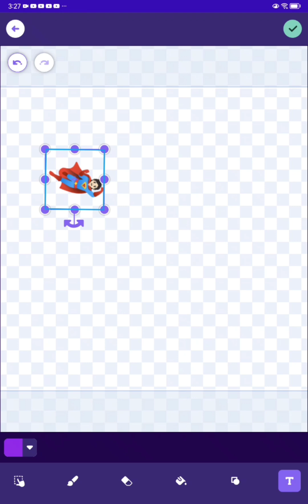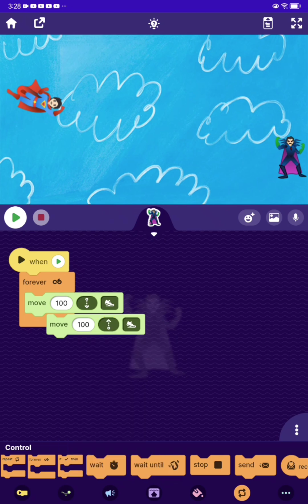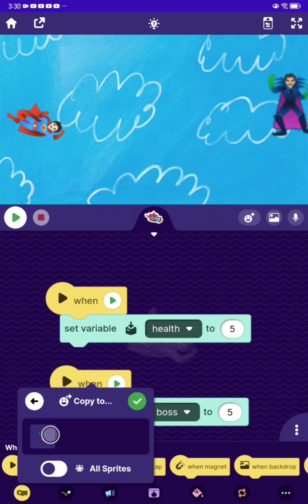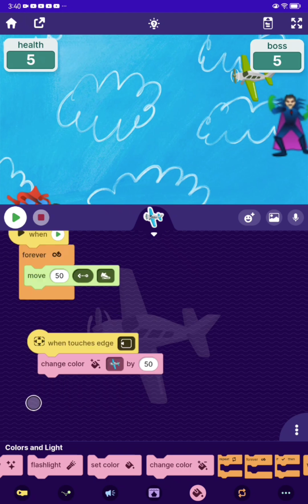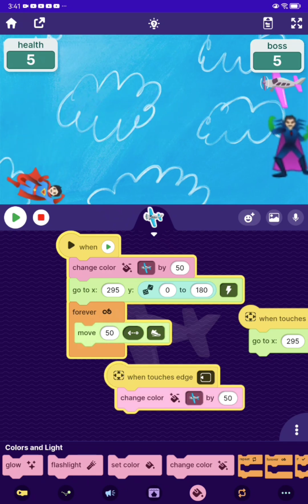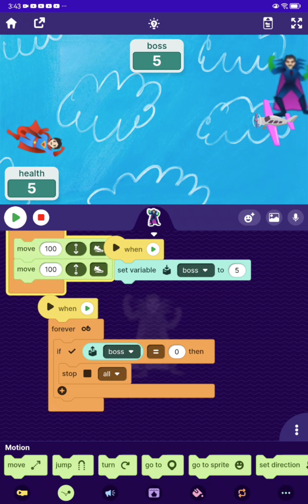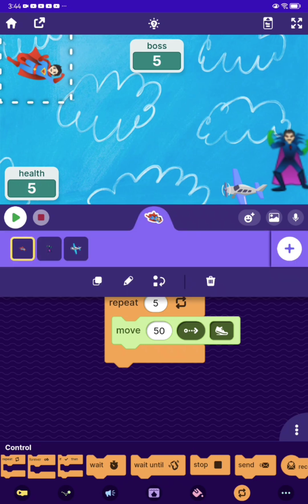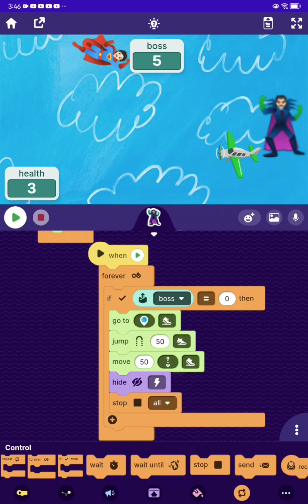how to make a boss fight in octostudio flying hero